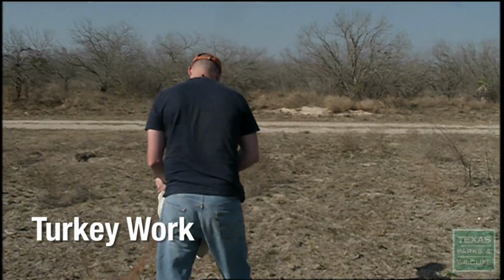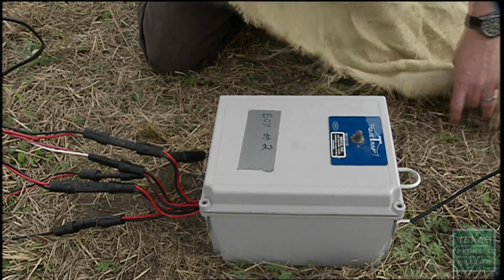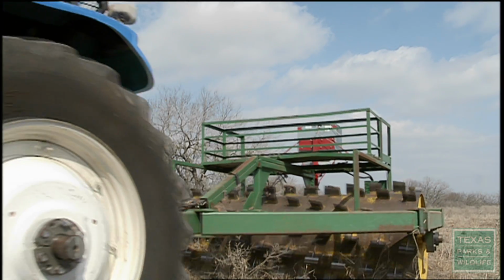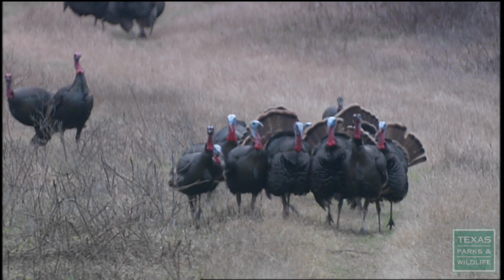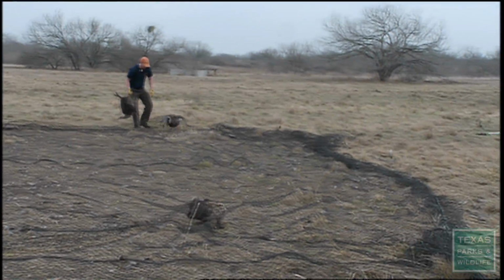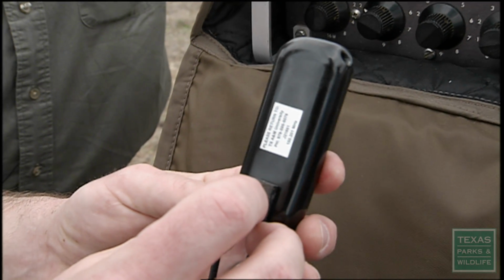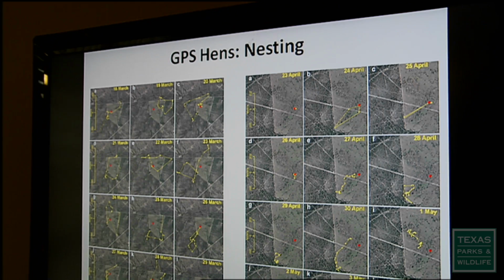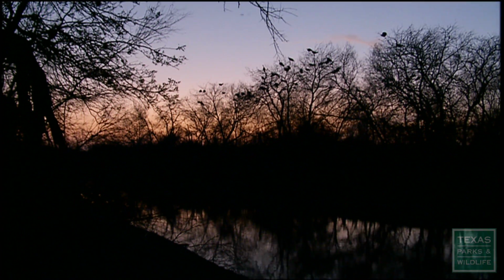Turkey Trapping, Tagging, and Research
Turkey Work
On a ranch in South Texas, biologists are tapping the latest technology, and fitting turkey with tiny backpacks, to learn where the turkey lurk. With this data, scientists are gaining a better understanding of the habitat needs and preferences of Rio Grande turkey populations.  See how these findings may benefit turkey and all who enjoy them.